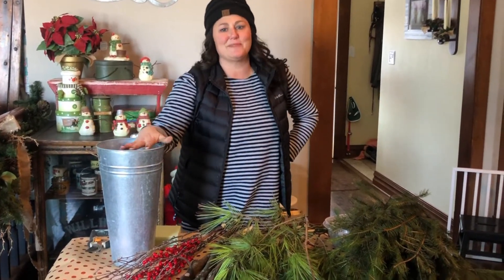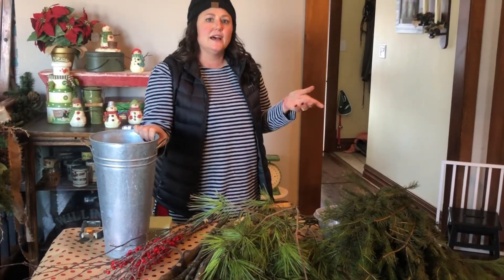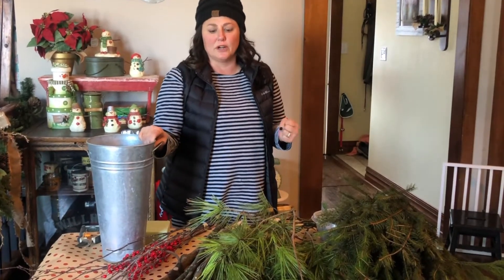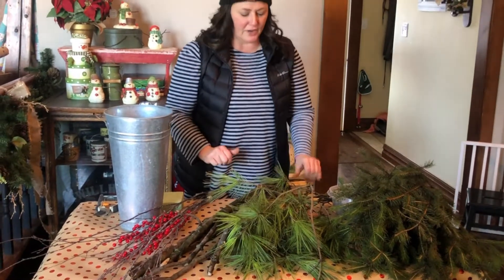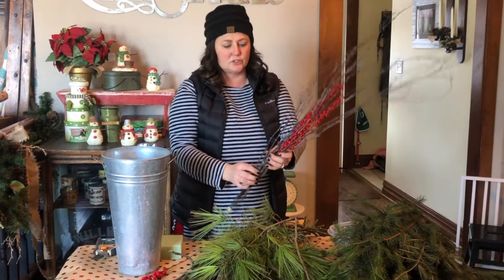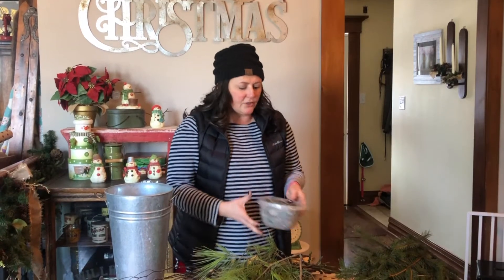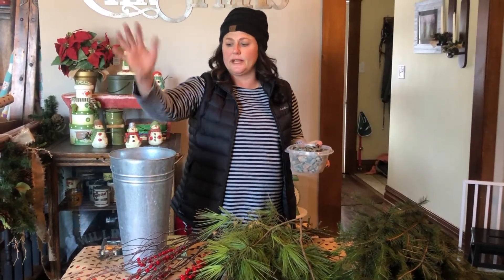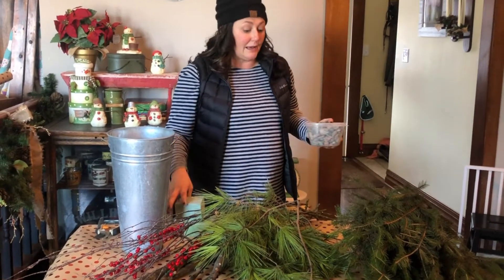Festive Containers in the Garden with Greendell!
In our last segment of 2019 just in time for the holidays, Nikki demonstrates how to construct a festive container using real greenery accents from her own garden!